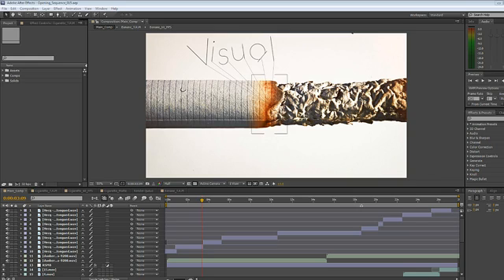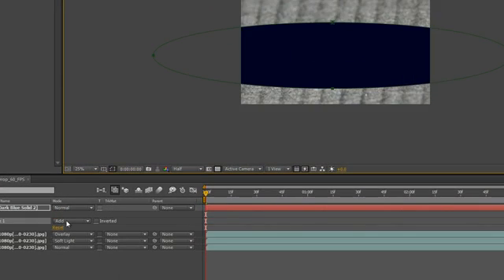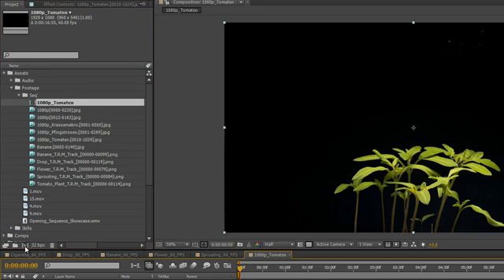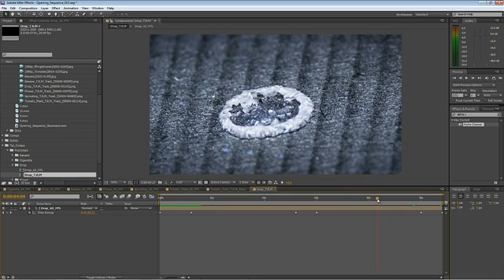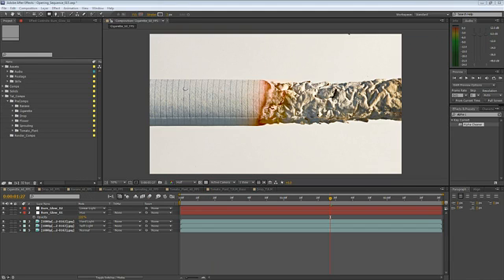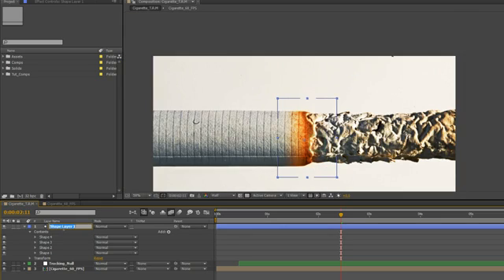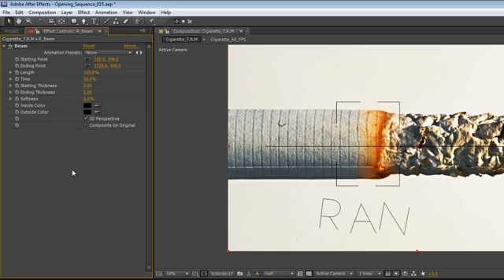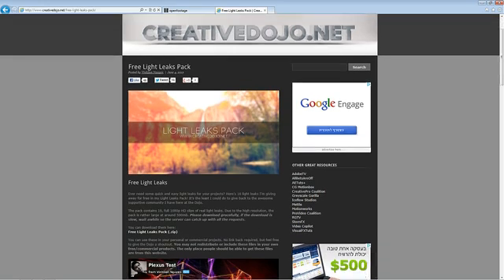TV Opener Tutorial